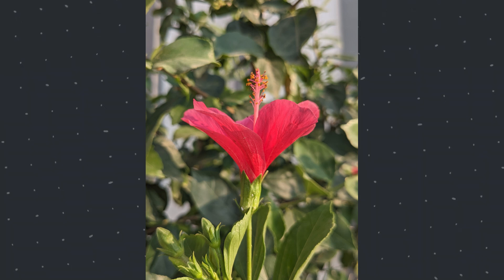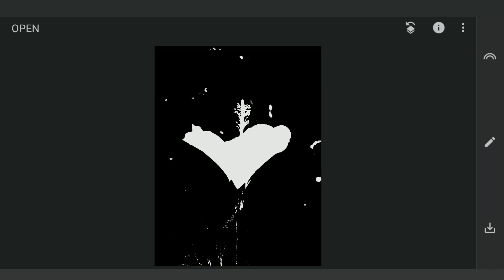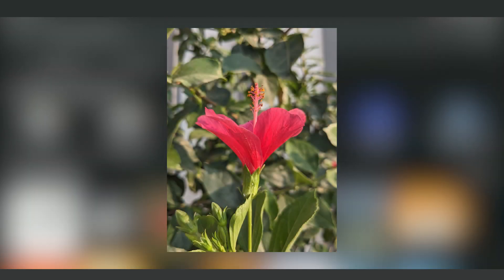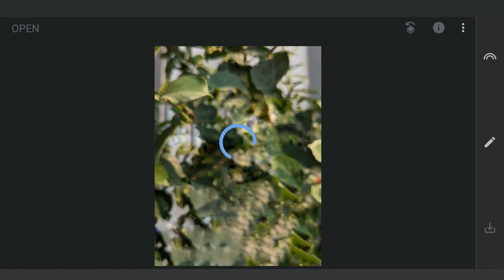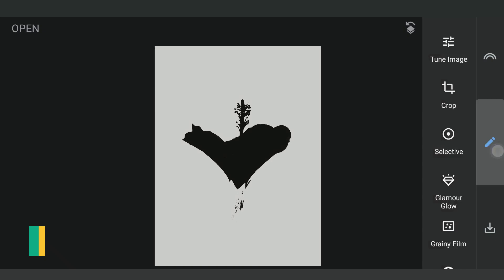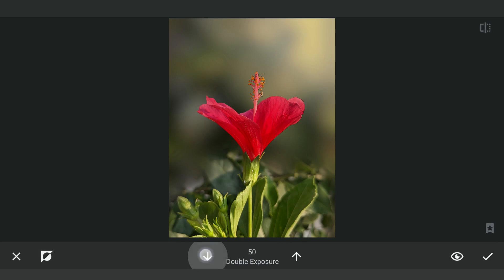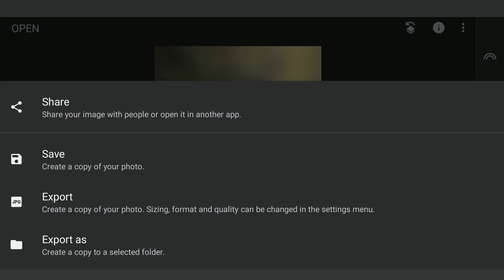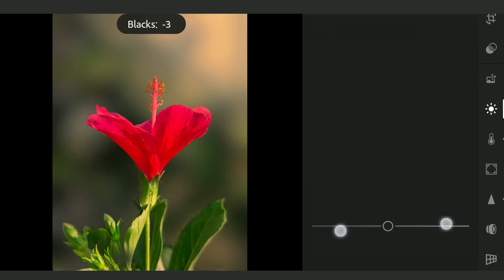How to Get BACKGROUND BLUR on ROUGH EDGES with Snapseed & Lightroom Apps | Android | iOS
In this Snapseed tutorial, I turn the image to Black & White to get a perfect background blur even with rough edges. This avoids the manual masking which don't always get desired results with these kinds of images. Used curves and double exposure extensively to get this results.

Own Capture

App links:
Snapseed